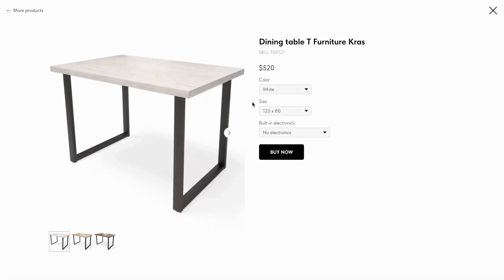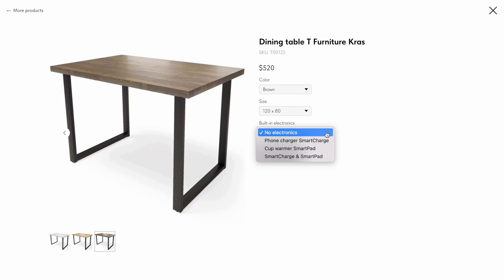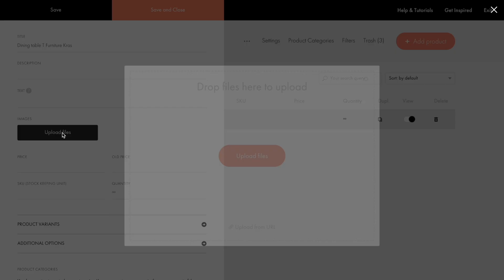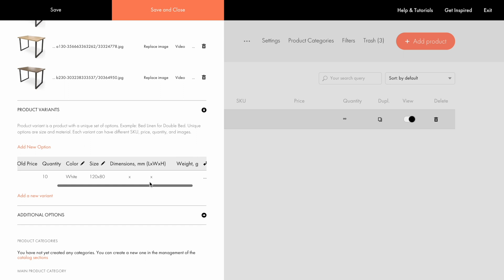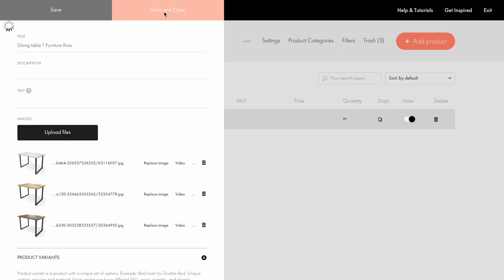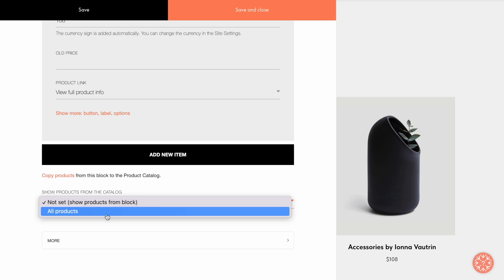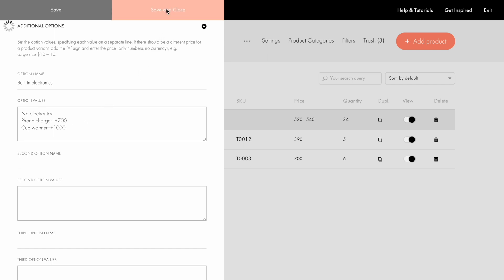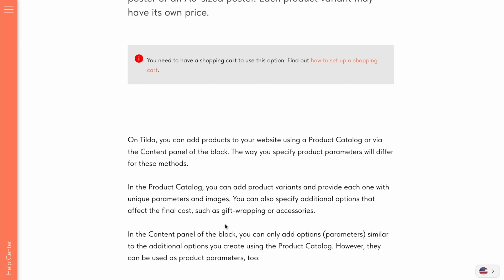How To Add Product Options & Variants To Your Online Store | Tilda eCommerce Tutorial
Learn how to sell items that differ from each other by unique attributes and characteristics like color, size, etc., using product variants as well as adding product options. You will see how to use Tilda Product Catalog for your eCommerce and create user-friendly product pop-ups.

00:00 Intro
00:17 How product variants work
01:00 How product options work
01:23 Connecting Product Catalog
01:49 Adding product variants
04:03 Quick way to edit product variants
04:40 Product variants demo
04:52 Adding product options
05:35 Product options demo
05:57 Configuring a unique price for each product option